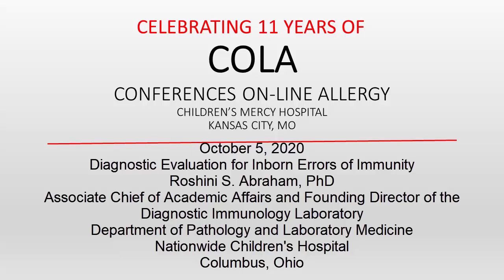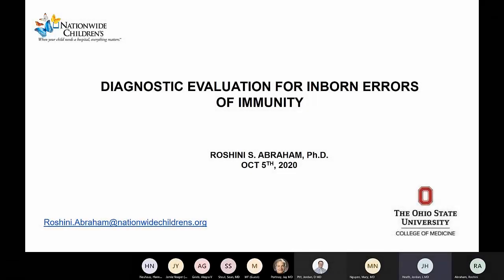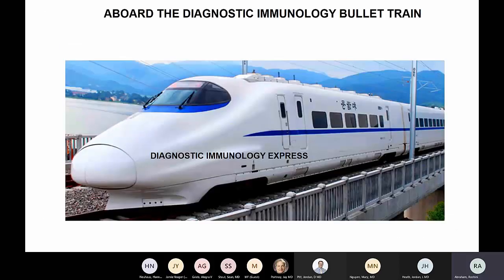Inborn Errors of Immunity (Abraham)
Dr. Roshini Abraham discusses the diagnostic evaluation for inborn errors of immunity.
Presented on October 5, 2020.